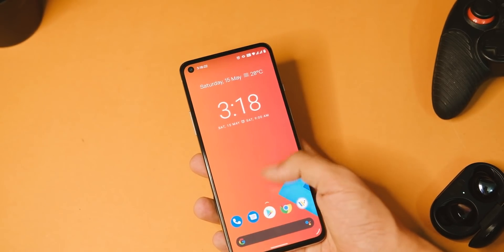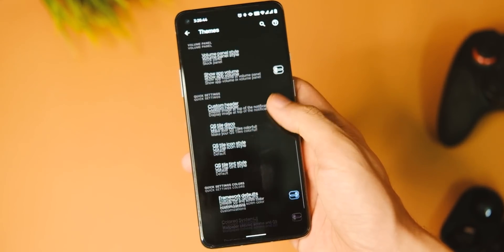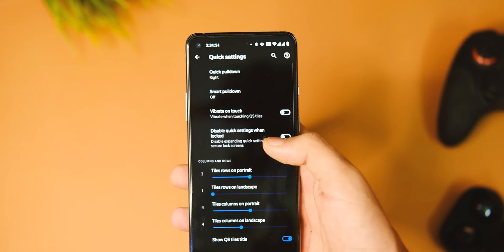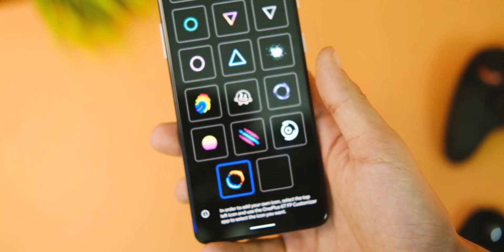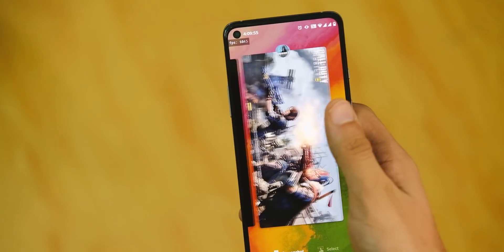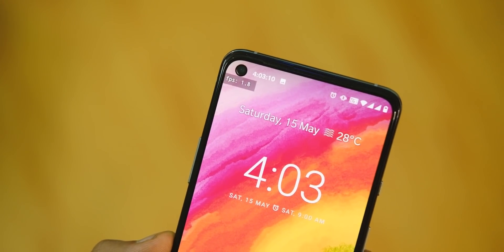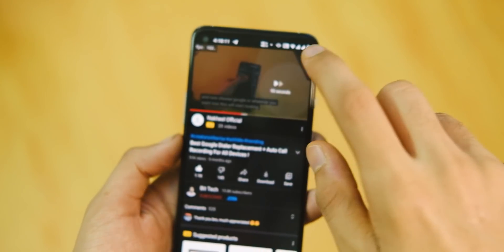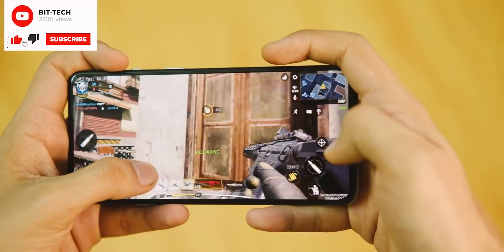EvolutionX Rom ft. OnePlus8 ,8 pro, 8T & Other Devices : GOODBYE Oxygen OS 11!! 😉👋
Hey everyone so in this video let's have a look at the review of evolution x rom based on android 11 for oneplus 8t in depth so watch the video to know more.
Is it better than oxygen os 11? Lets find OUT !!!

Telegram community: T.me/op8tgcam

The best deals on amazon great indian festival:

Oneplus 8t features & specs:
CPU: Qualcomm® Snapdragon™ 865
5G Chipset: X55
GPU: Adreno 650
RAM: 8GB/12GB LPDDR4X
Storage: 128GB/256GB UFS 3.1 2-LANE
Battery: 4,500 mAh (2S1P 2,250 mAh, non-removable)
Best cases and screen protector for nord :
1.Oneplus nord tpu case black

2. oneplus nord mobistyle case

3.Oneplus nord sandstone bumper case :

4. oneplus nord spigen armor case: